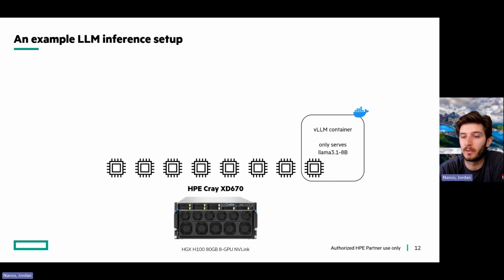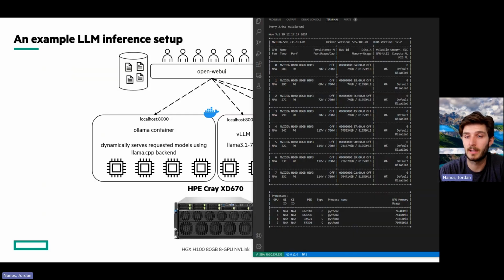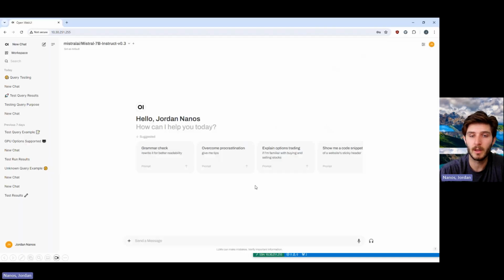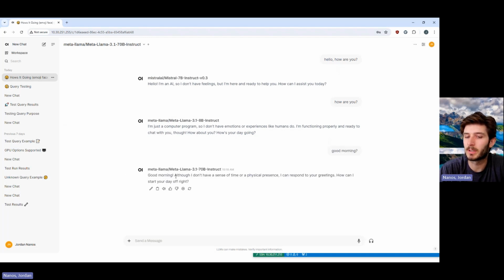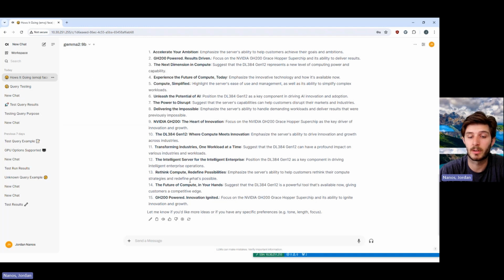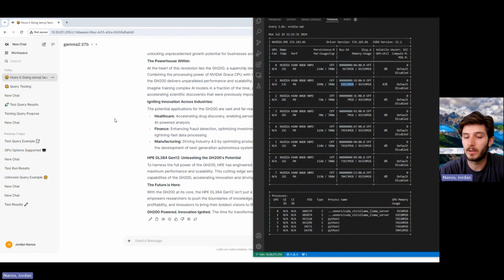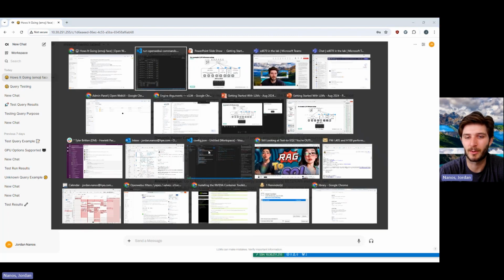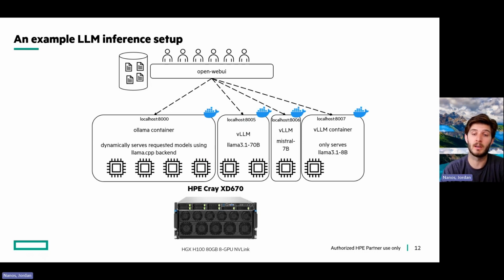Overview of an Example LLM Inference Setup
HPE Cray XD670 with 8x H100 80GB SXM GPUs
ollama, vLLM, open-webui docker containers
llama3.1, mistral, gemma models